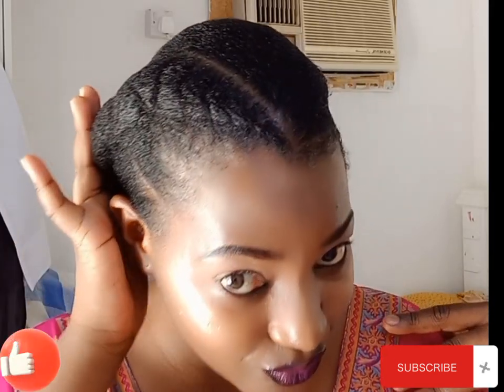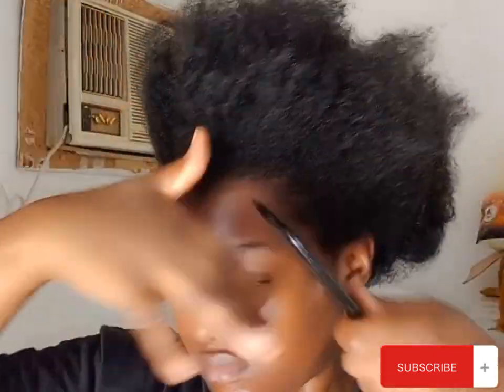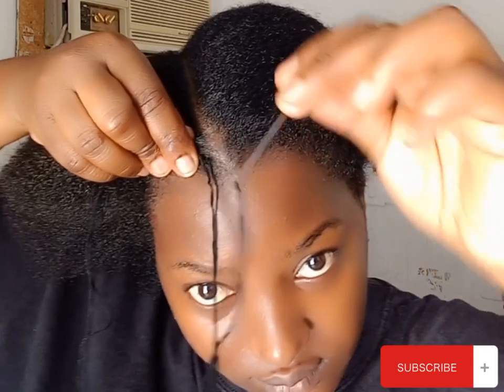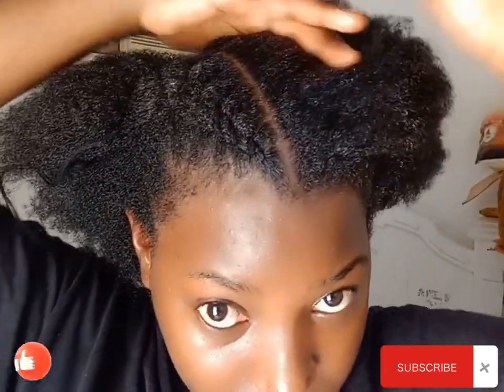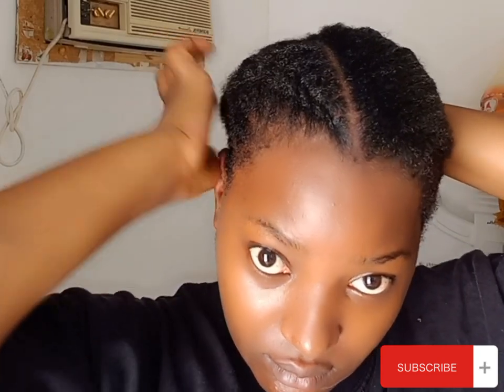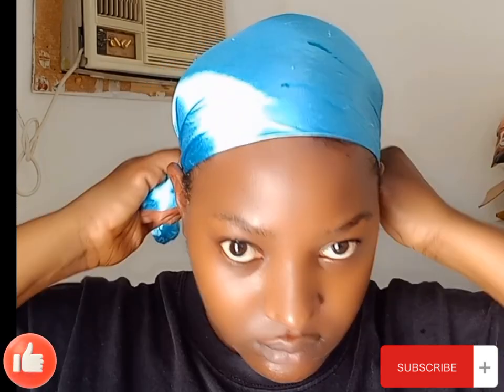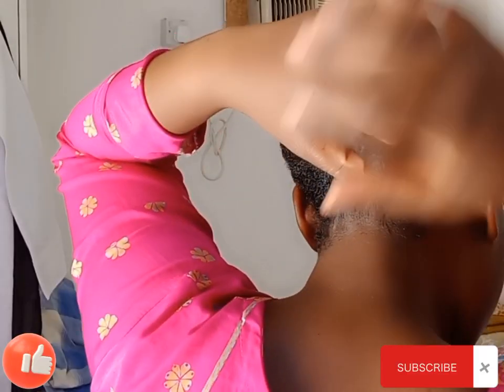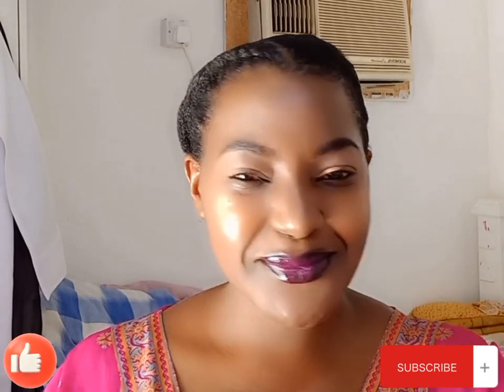simple flattwist natural hair style on short 4c hair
Today, I am going to be showing a simple natural hair style using Brazilian wool

you're going to learn how to mske a glat twist with  needle and thread